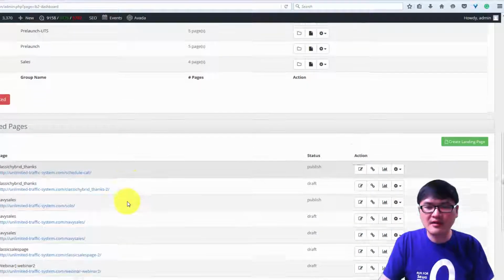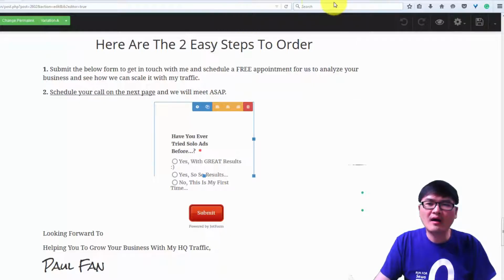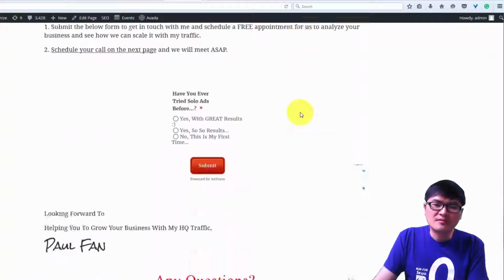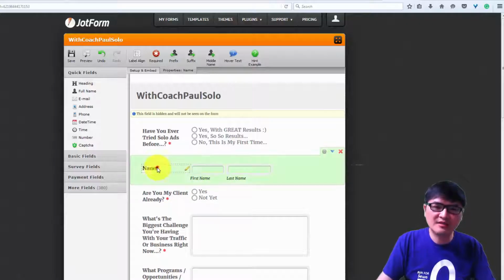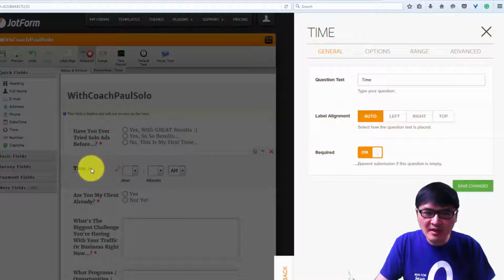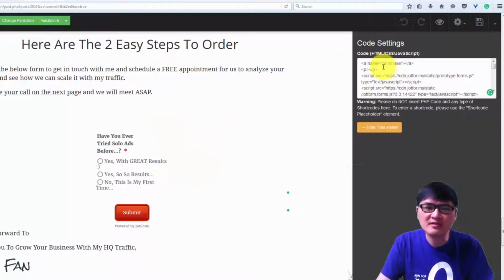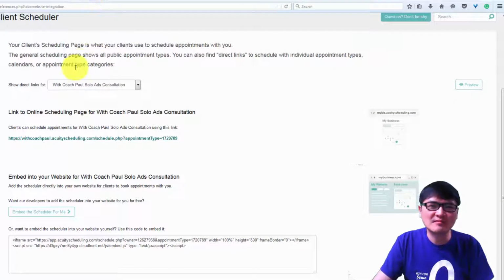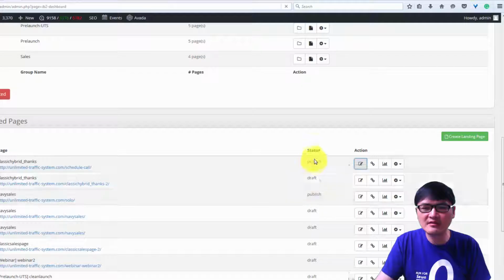Embed jotform and acuityscheduling to your website - Day 65 of 90 Day to Get Out Of Rat Race